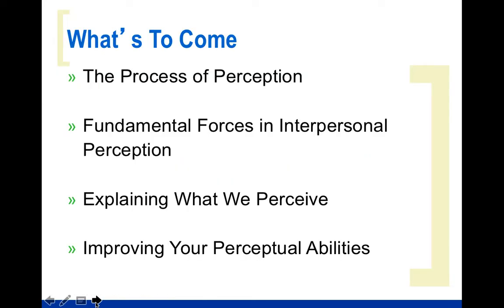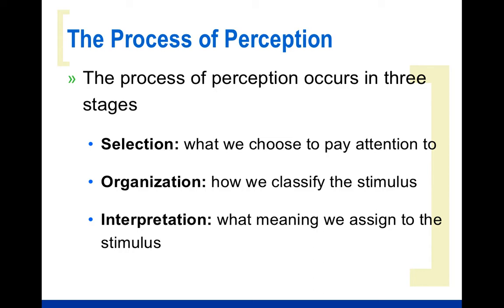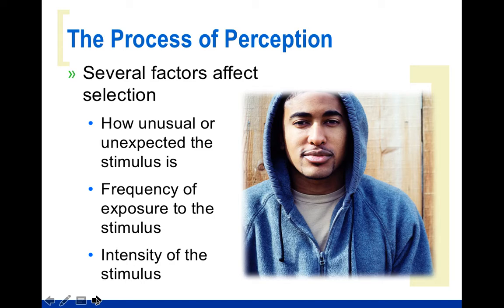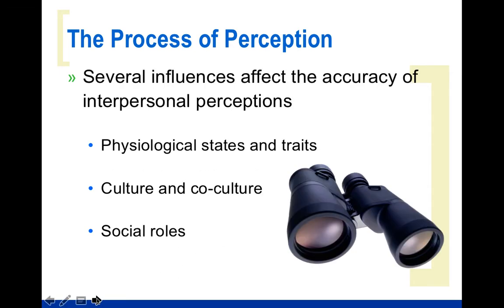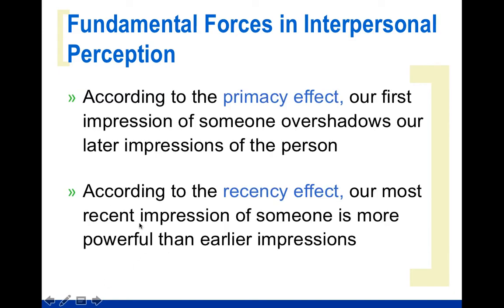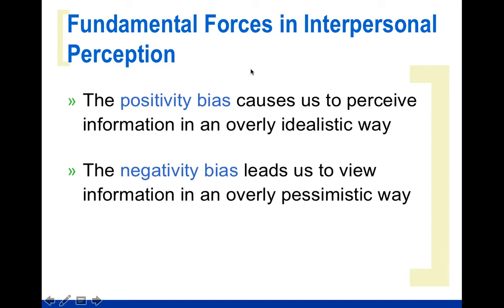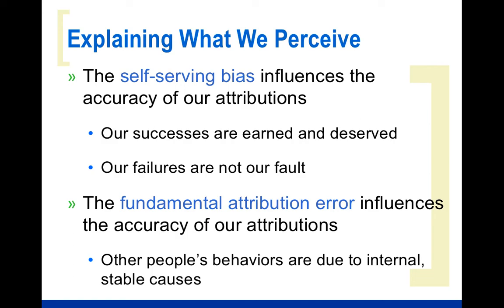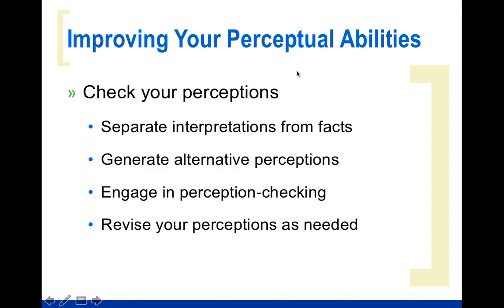Chapter 4 - Interpersonal Perception